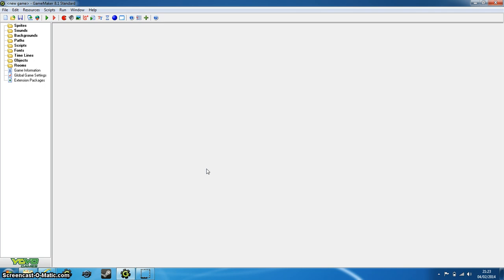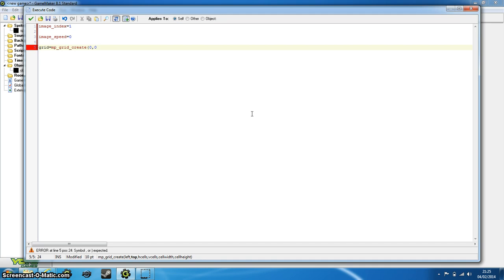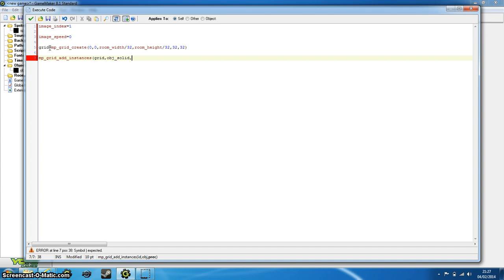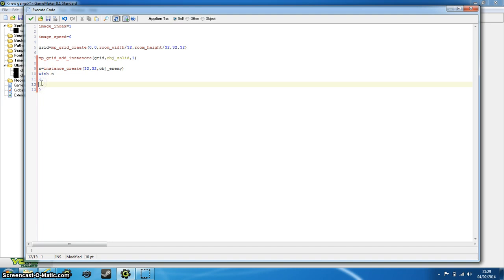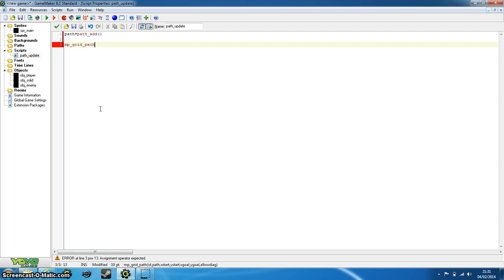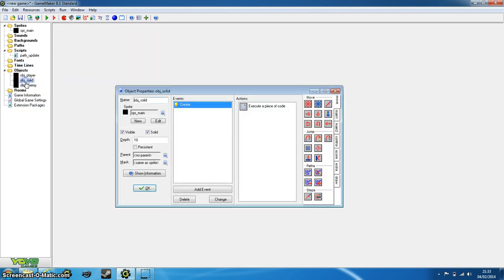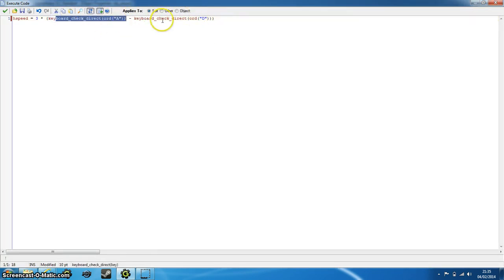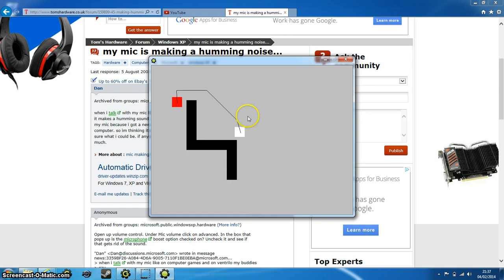Game Maker Tutorial 17 - Simple AI Pathfinding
In this tutorial, we go over some functions to create a simple yet effective way of making AI paths.